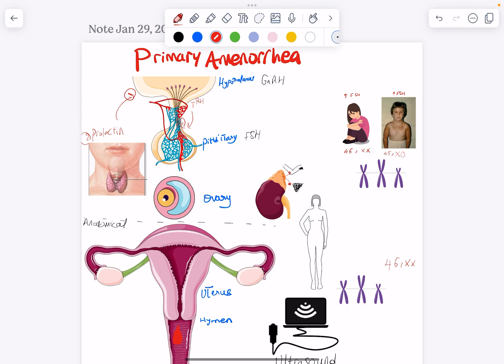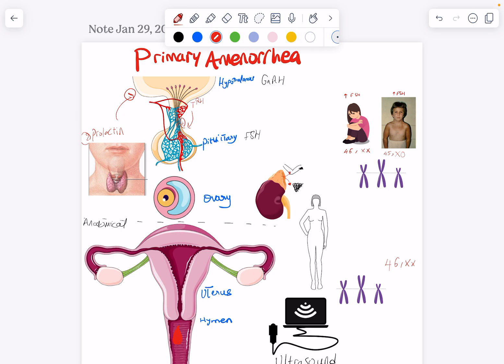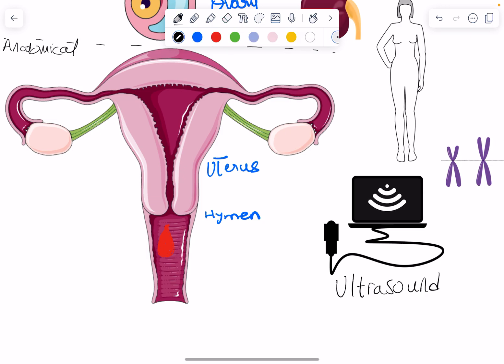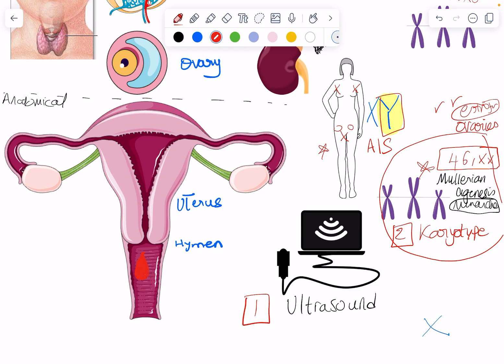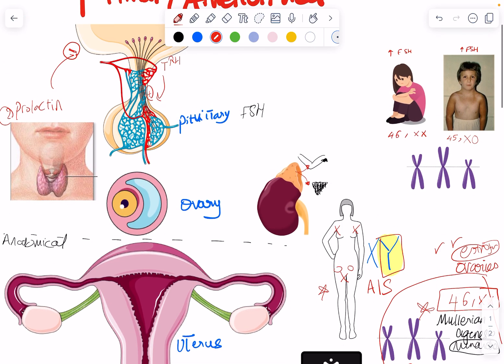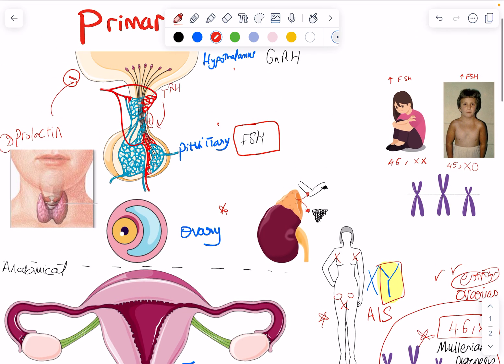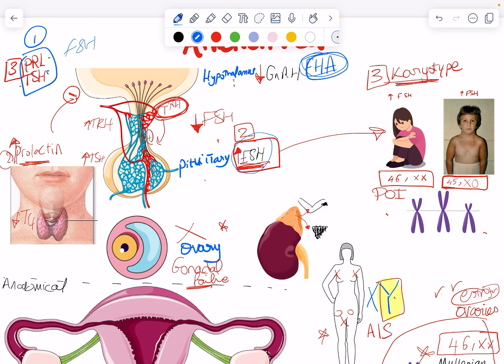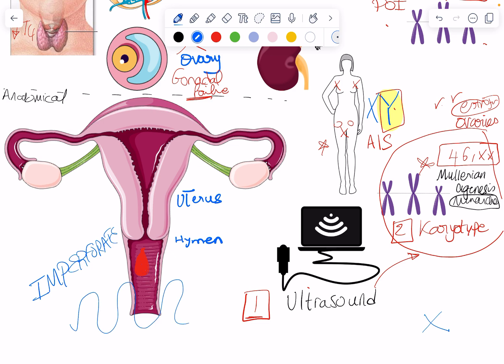How to Answer Next Step Questions: Evaluation of Amenorrhea | USMLE Tips by Acing Medicine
Struggling with next step questions on the evaluation of amenorrhea?

This video breaks down essential steps to help you ace your USMLE exams. Understand the clinical approach to diagnosing amenorrhea, including history taking, physical examination, and diagnostic testing. We'll guide you through key points and high-yield concepts to ensure you're prepared for your exams. Don't miss out on these crucial tips!

🔍 Key Topics Covered:
1. History Taking
2. Physical Examination
3. Diagnostic Testing
4. High-Yield Concepts

📢 Join the Conversation:
Have questions or need further clarification? Drop them in the comments below, and we'll get back to you!